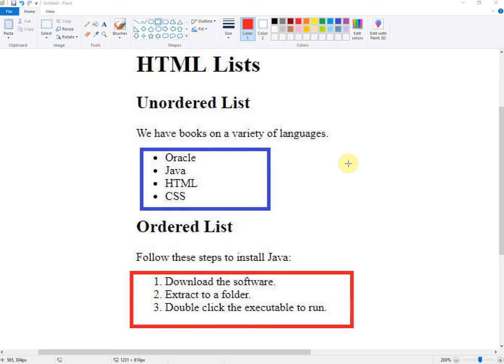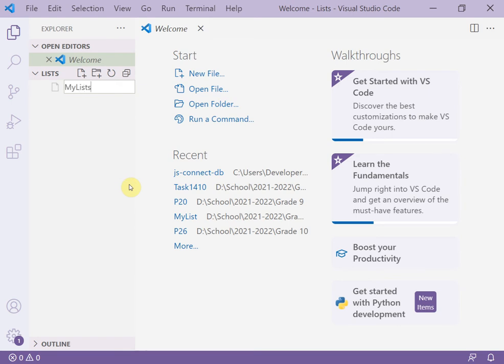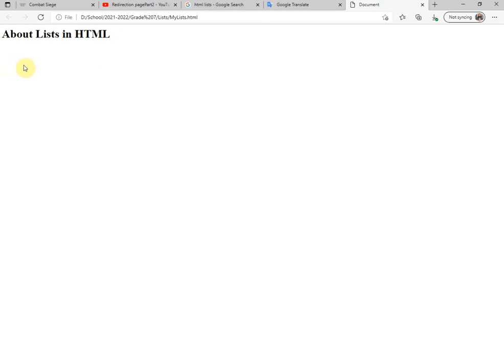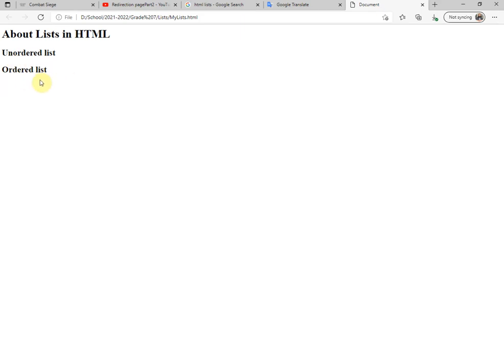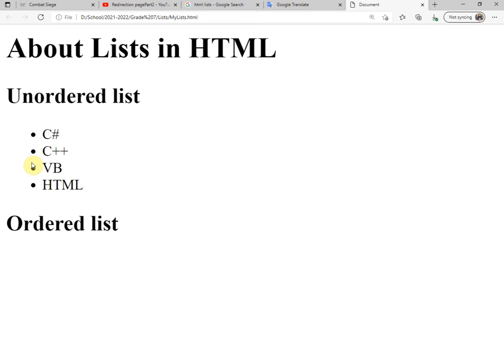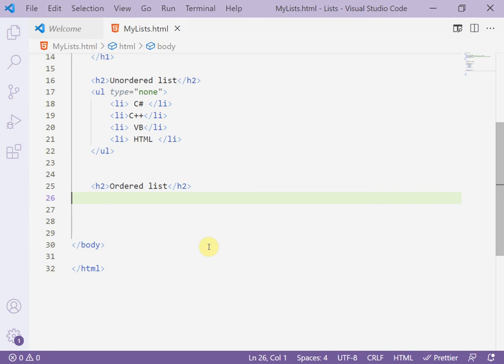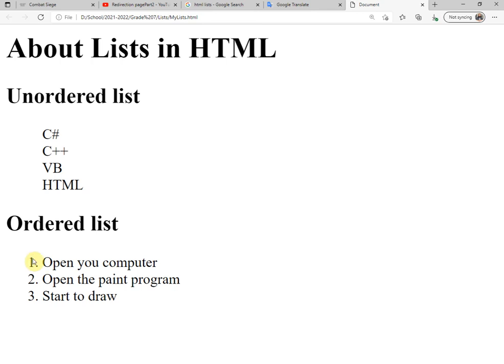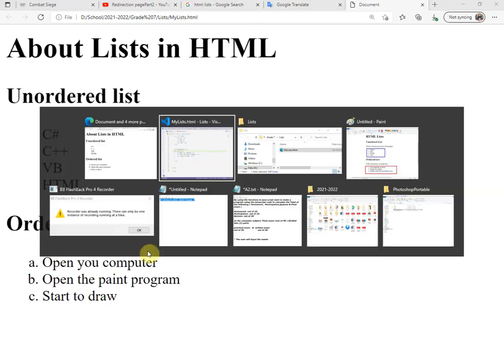Lists in HTML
HTML lists allow web developers to group a set of related items in lists.